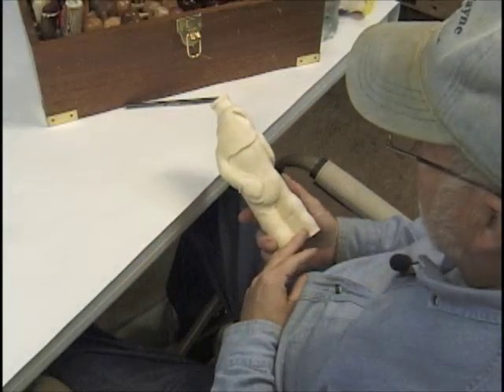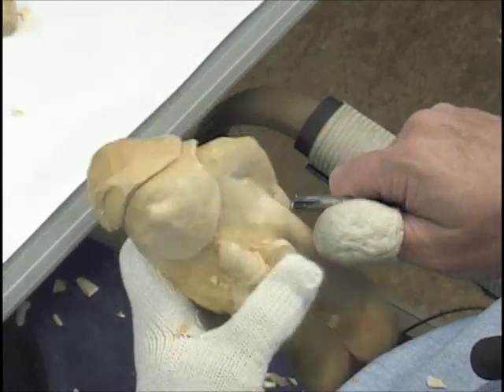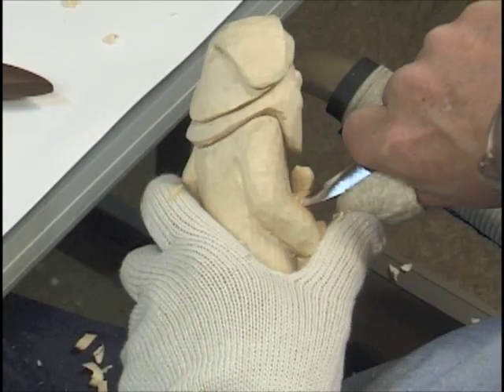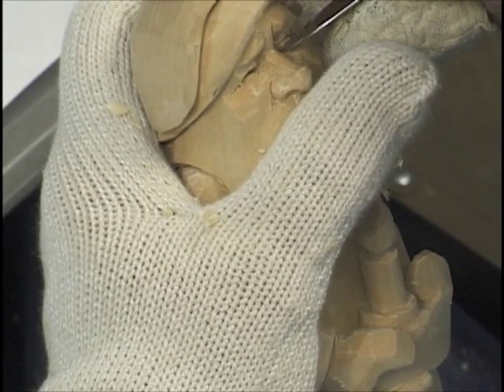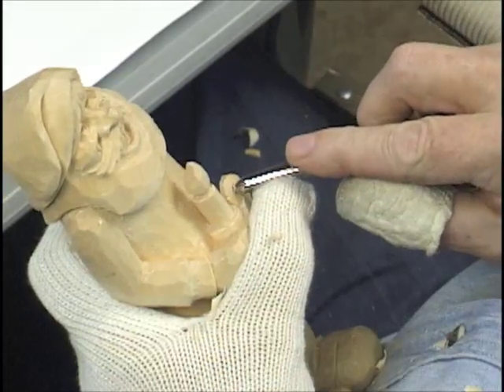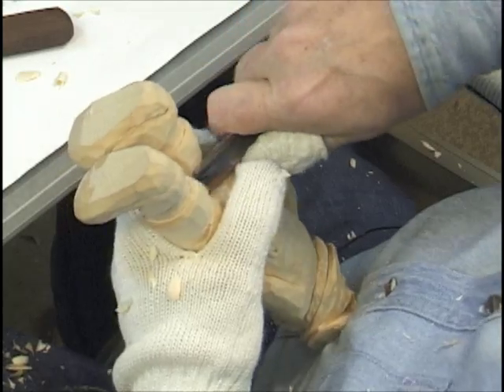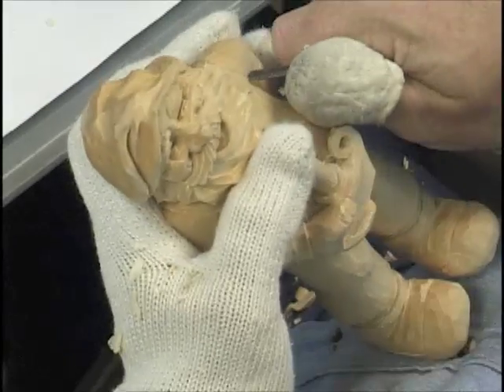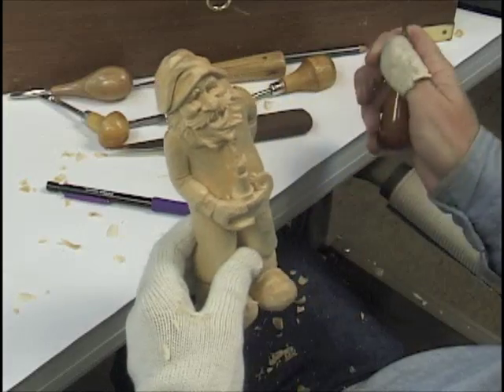Wayne Shinlever's Sleepy Santa Sample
CarvingVideos.com's new DVD from Wayne Shinlever. See Wayne carve his CCA National Champion Sleepy Santa.